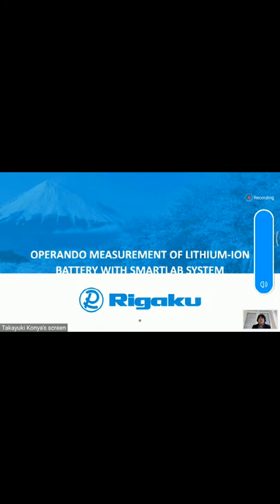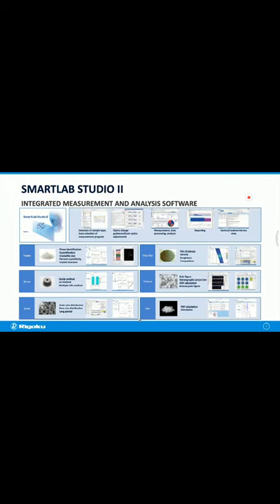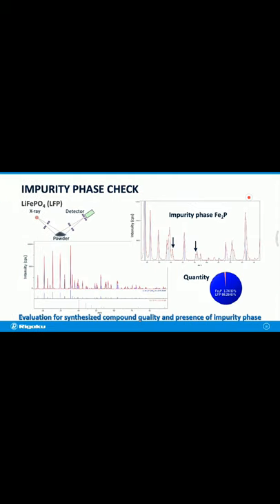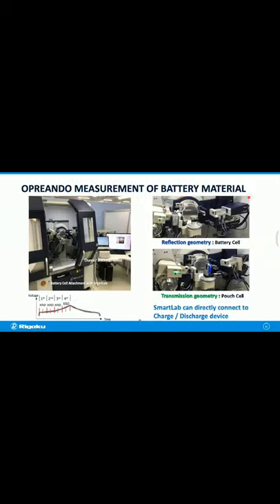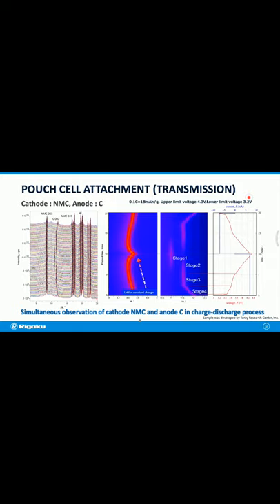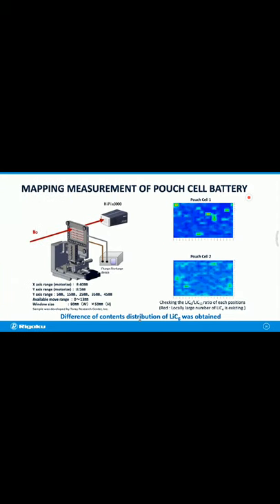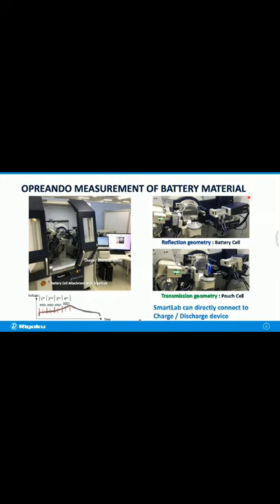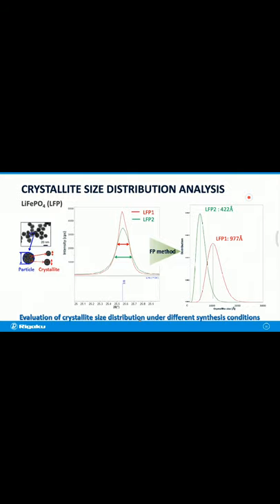TOPIQ | Operando Measurement of Lithium-ion Battery with SmartLab System